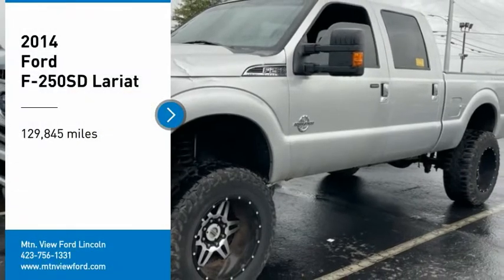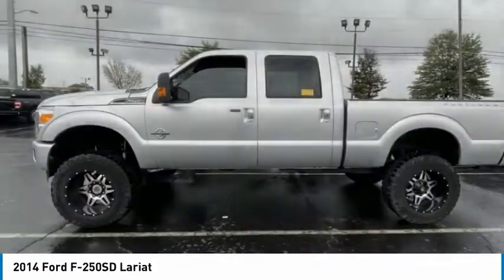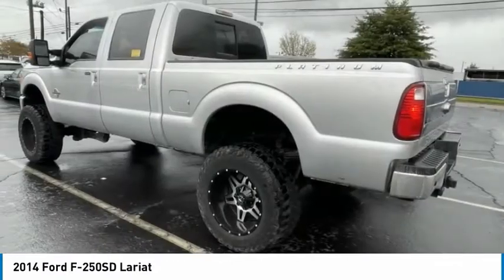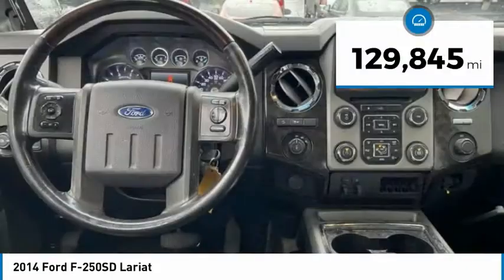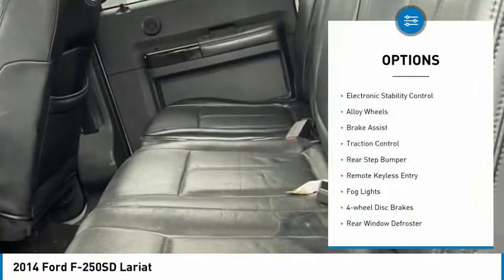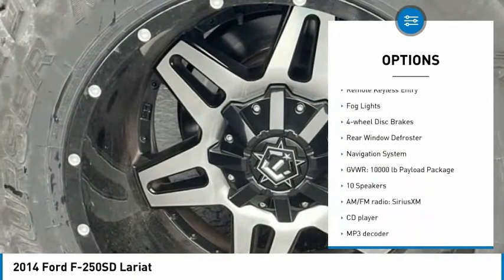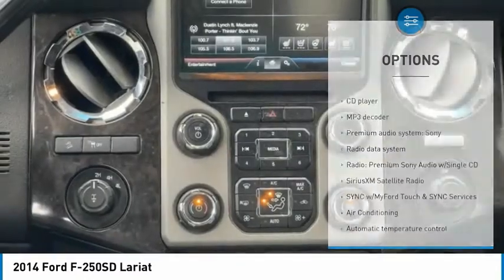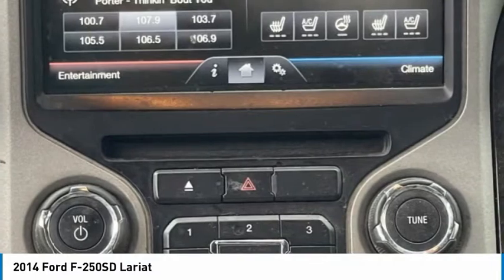2014 Ford F-250SD Lariat in Chattanooga 62064A